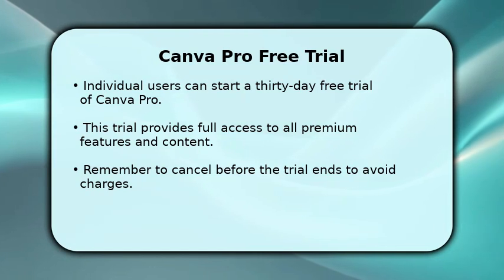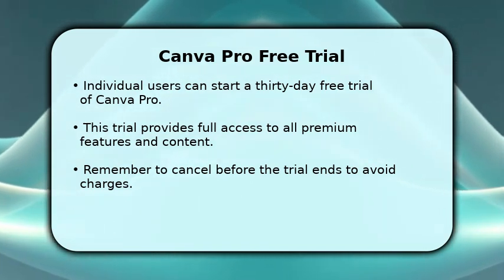How to Get Canva Code 2025 (The Only Way)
▸ (s) Learn the secret to unlocking Canva's full coding potential in 2025. Discover how to create custom designs, automate tasks, and take your skills to the next level. In this video, we'll show you the only way to get Canva code that will revolutionize your workflow.

Canva code 2025, how to get canva code, canva tutorial 2025, canva design secrets, canva coding tips, custom canva designs, automate canva tasks, canva workflow optimization